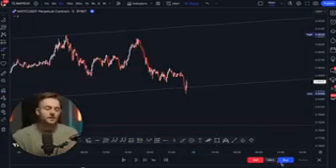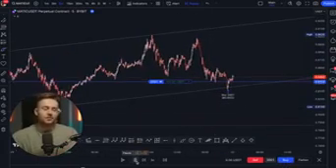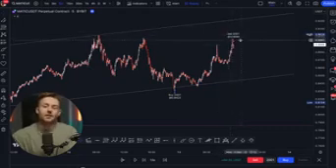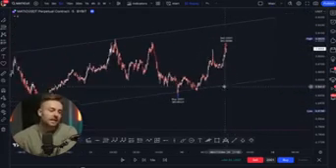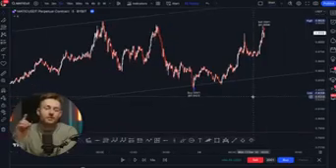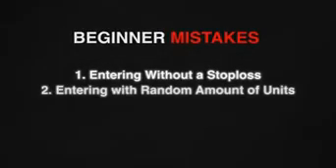Master Market Structure in a Few Minutes